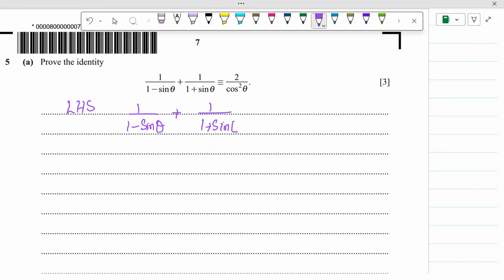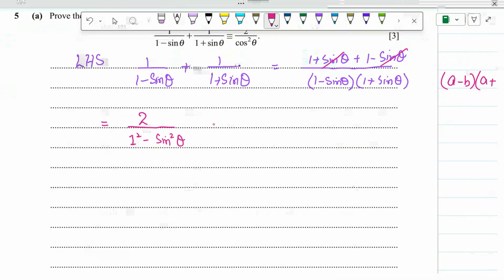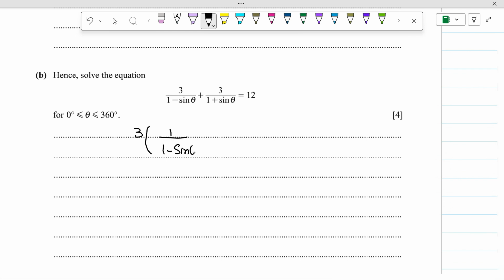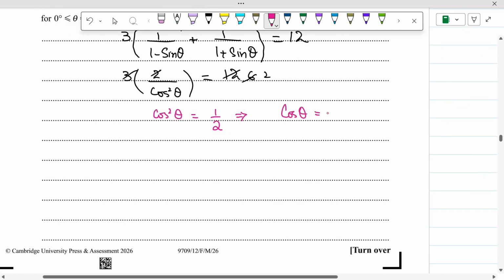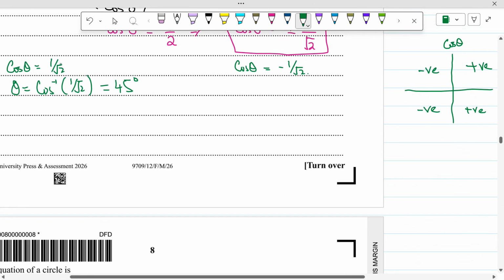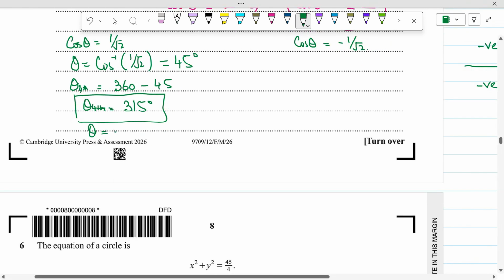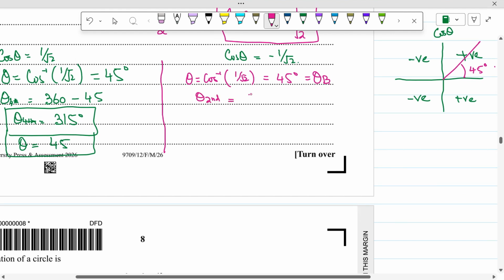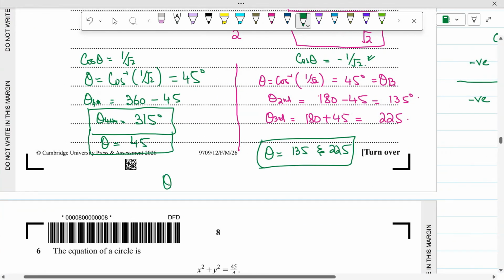Exam Prep: Solving the Trigonometry Question from 9709/12 Feb/March 2026 | Cambridge A & AS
In this video, we solve Question 5 (Trigonometry) from the Cambridge International AS & A Level Mathematics 9709/12 February–March 2026 examination.

📚 Topics Covered:

Trigonometric equations
Trigonometric identities
Exact values of trigonometric ratios
Cambridge exam techniques
Step-by-step solution with explanations

This walkthrough is designed for AS Level Mathematics students preparing for Cambridge examinations. Every step is explained clearly to help you understand the method and improve your exam performance.

Cambridge AS & A Level Mathematics 9709
Pure Mathematics 1 (P1)
Past Papers with Complete Solutions